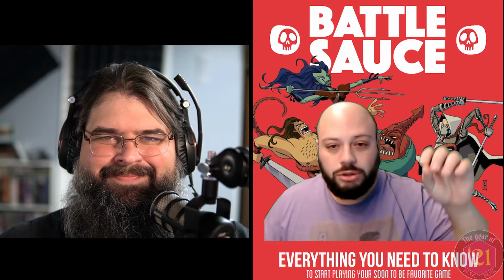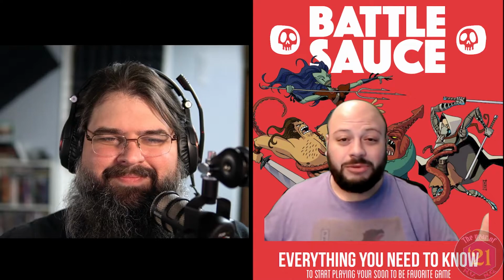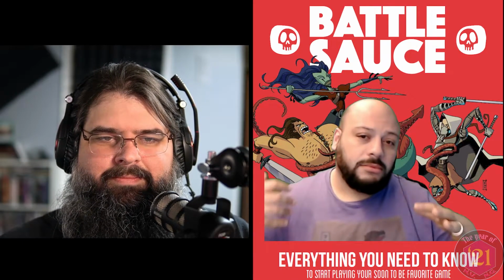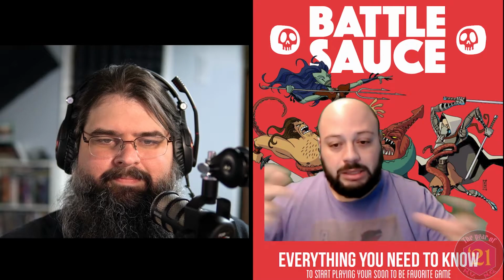BattleSauce Review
to get your very own copy of BATTLESAUCE, and if you need, they have dice and cards available there aws well as other resources to play!

You can also listen to our interview with creator Michael Startzman

BATTLESAUCE is a rules light, game with tongue-in-cheek humor designed for children and adults alike to play and have fun, but with board game mechanics mixed in to keep it interesting.  Join as a Battling Barbarian, but beware of those pesky traps, as your tiny little barbarian legs are weak and scrawny (Barbarians always skip leg day), or craft mighty recipes as the chef, buy your weapons are small and puny, so always have some help in combat!